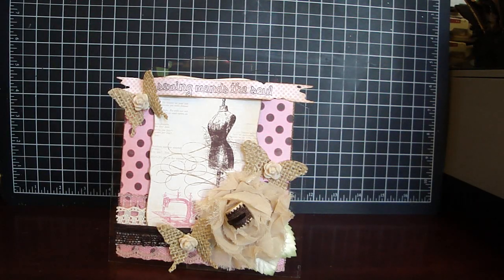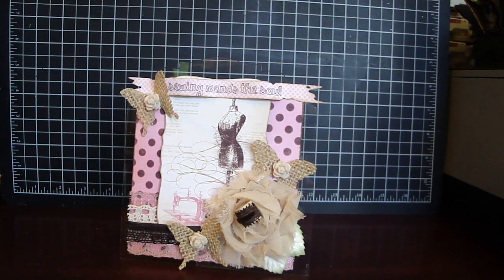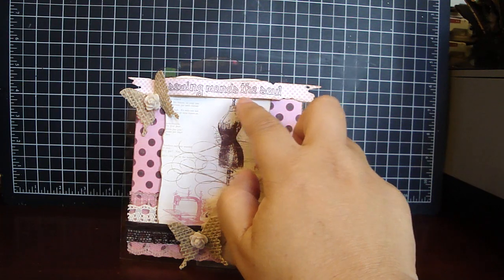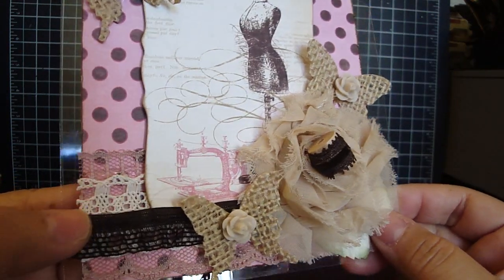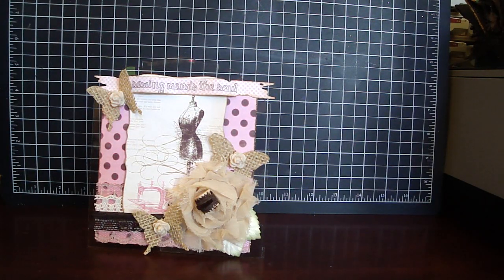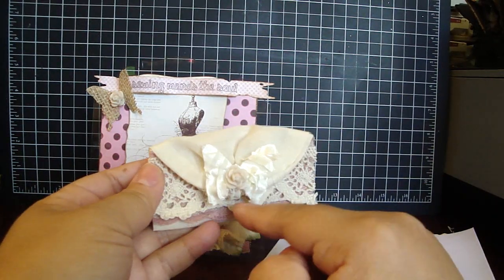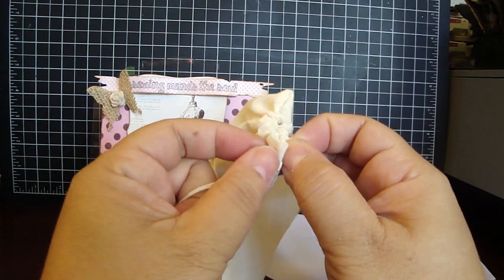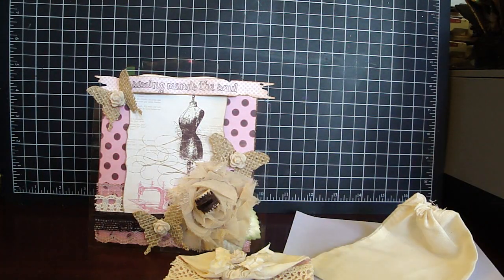TPBP Picture Stand and Fabric Envelope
Muslin Bags:

Pop Ur Collar 6x6 inch 6 Squares:

Cream Cluny Lace:

Dusty Pink Pin Stripe Lace:

Brown Elastic Trim:

Venice Lace with Interlocking Velvet Ribbon:

Natural Cluny Lace:

Spice 6x6 4 Squares:

Beige Fabric Flowers: Currently available in White, Purple and Teal.

Tim Holtz Easel Die